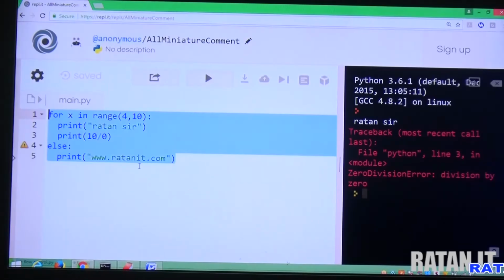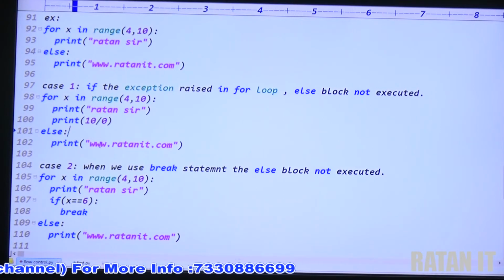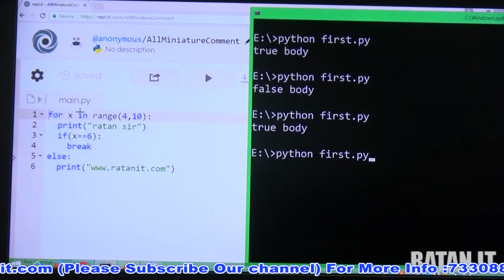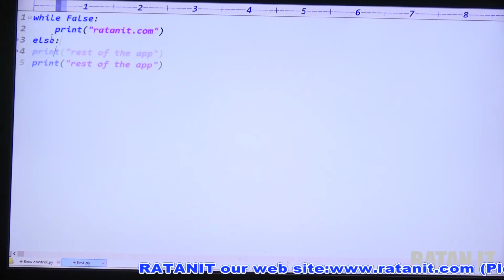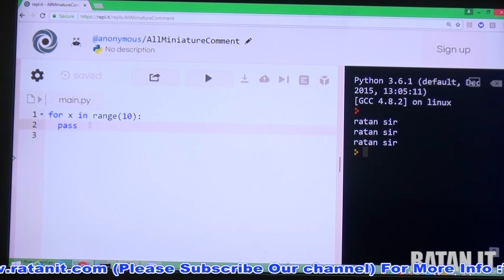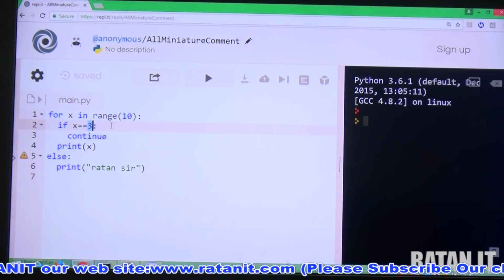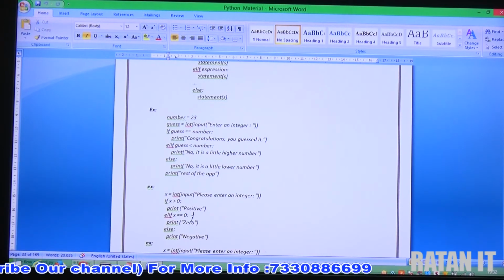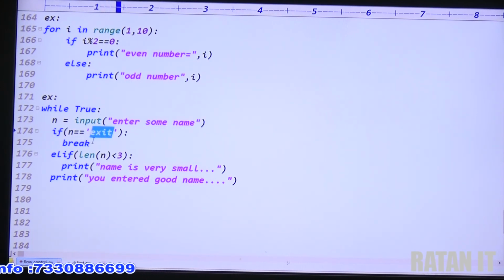Python Tutorials | Iteration Statements || Part - 4 || By Ratan Sir